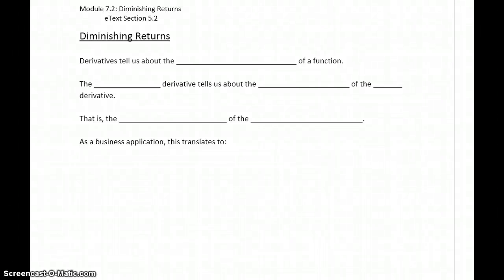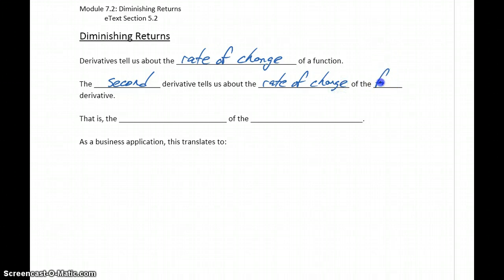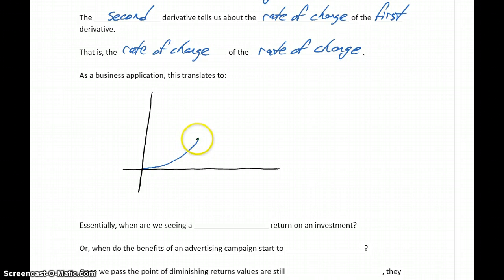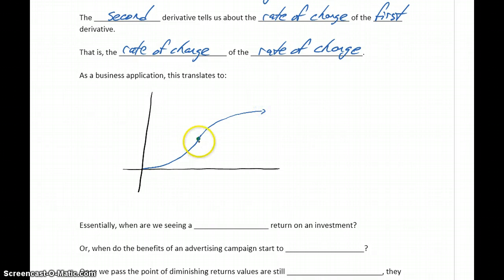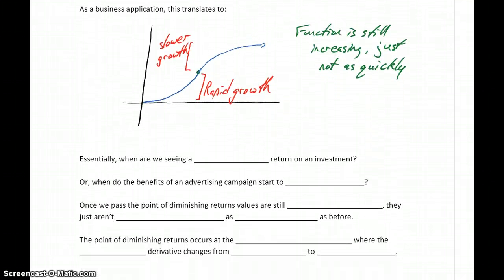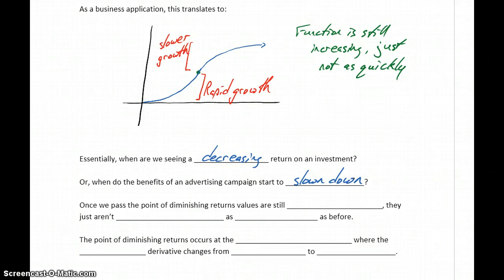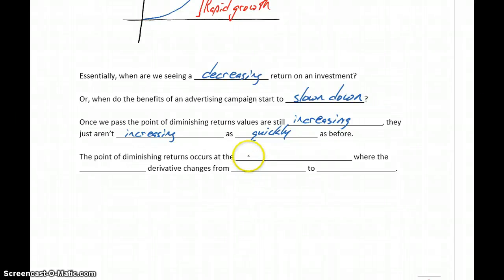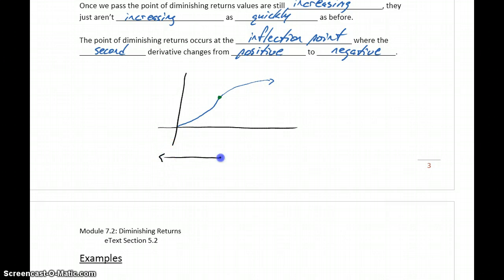MATH 151 Module 7.2 Part 3 - Diminishing Returns